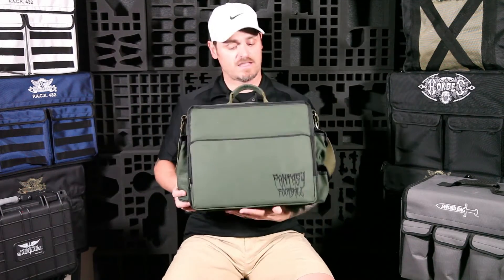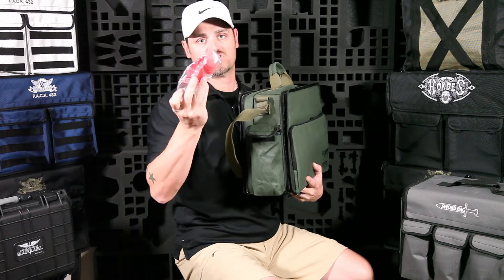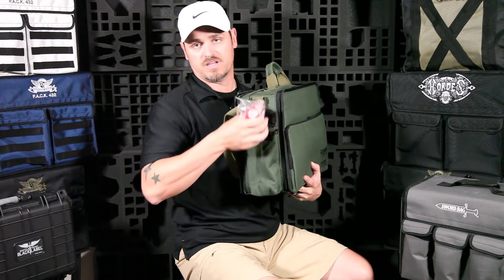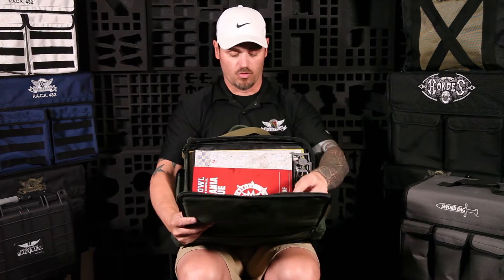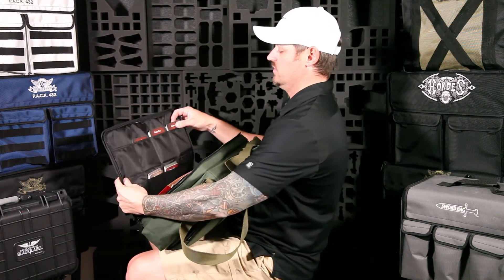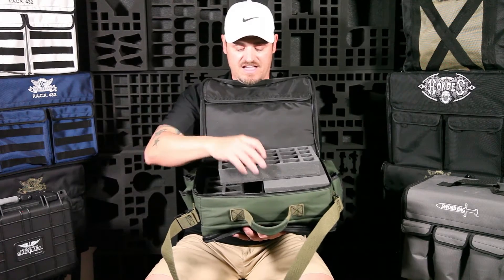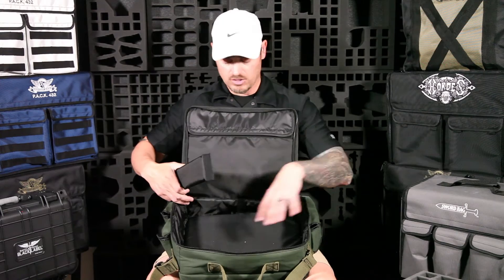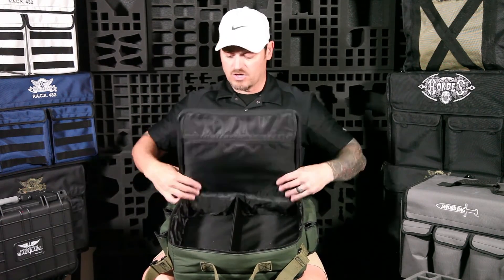Fantasy Football Bag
The Fantasy Football Bag was designed for specifically carrying the new 2016 Blood Bowl game.  The game board will fit easily inside the case where the foam is stored.  Various pockets are available on the front, sides and back of the bag for storing game accessories and cards.